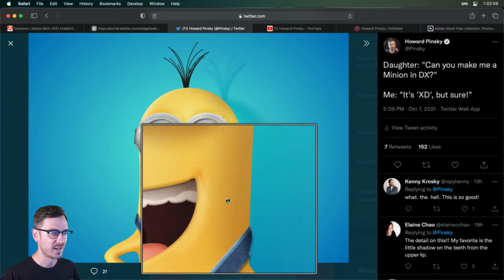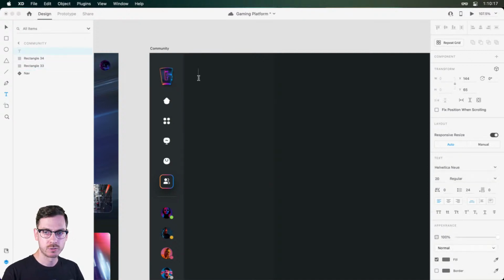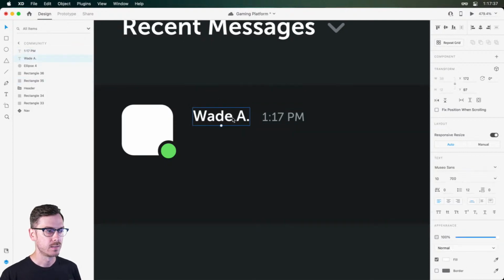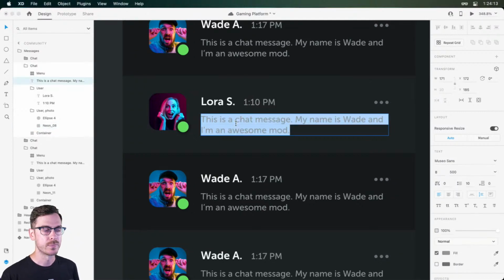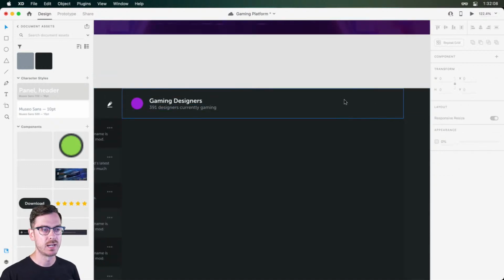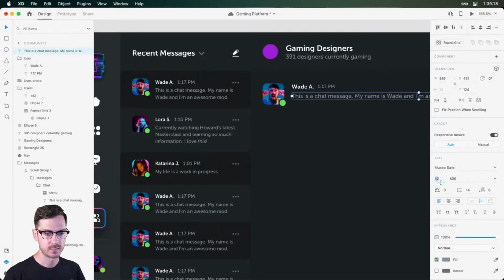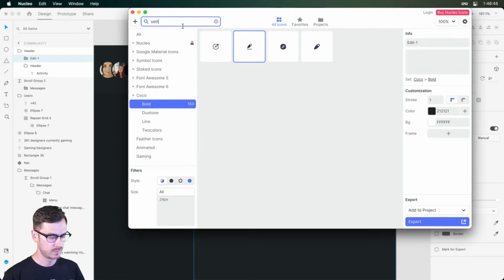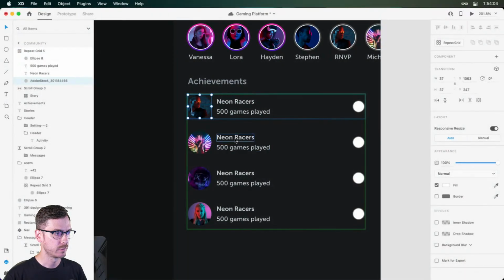Adobe XD Masterclass – Episode 69 | Adobe Creative Cloud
Chapters
00:00 Start
02:19 Continuing with Gaming Platform - the community experience
08:19 Creating an instance of the navigation - community landing page
14:37 Recent Messages header and sample messages - stacks, components, etc.
16:39 Avatar placeholders - message fields
23:08 Organizing stacks - setting vertical stacks
27:30 Making adjustment within the message stack
30:33 Creating a chat group for Gaming Designers
33:20 Howard discusses Drop Shadows and when/if you should use them
35:14 Using a repeat grid for avatars
39:55 Balancing text sizes and styles
42:08 Making scroll groups and adding images - adjustments with padding
48:33 Creating a Stories section for the Console App - avatars in a repeat grid
53:38 Adding an Achievements category - using repeat grids